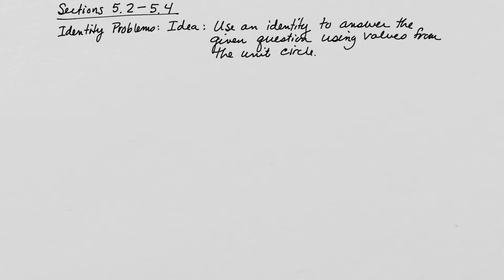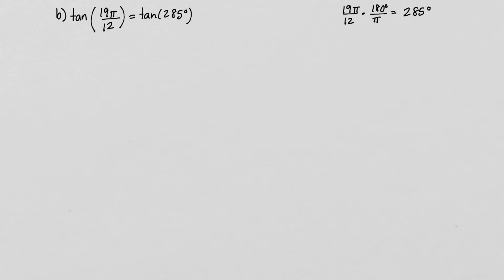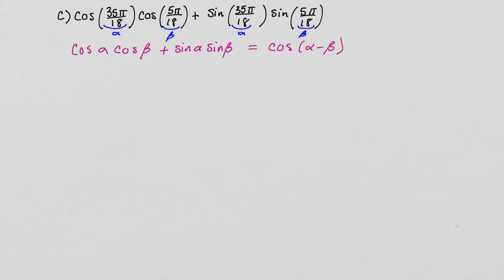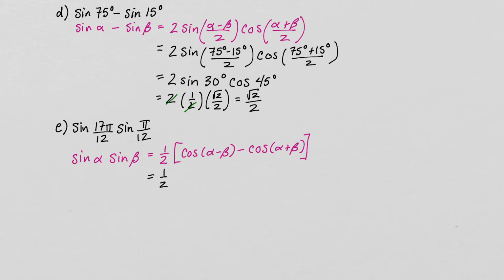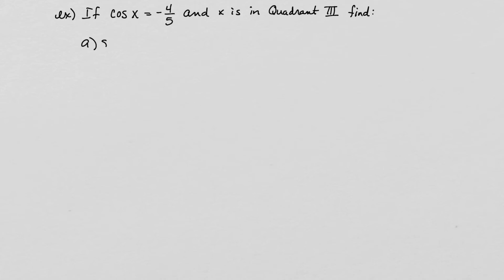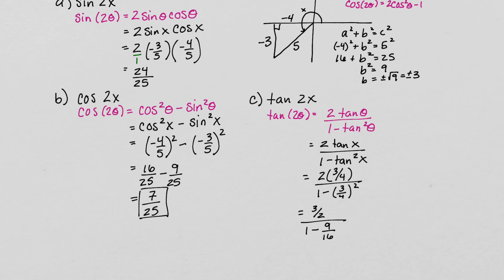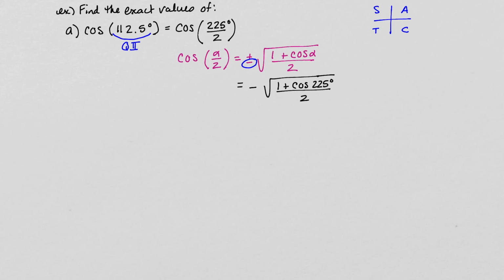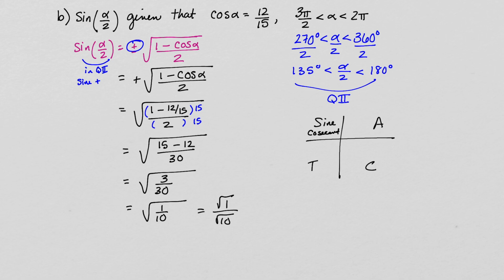Math 127 3/8